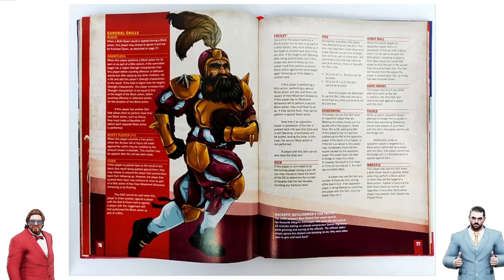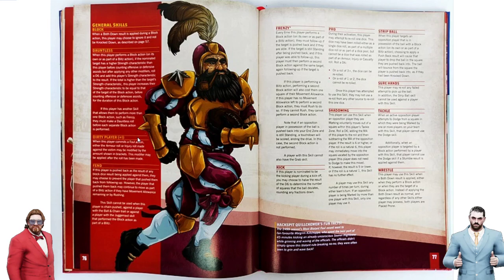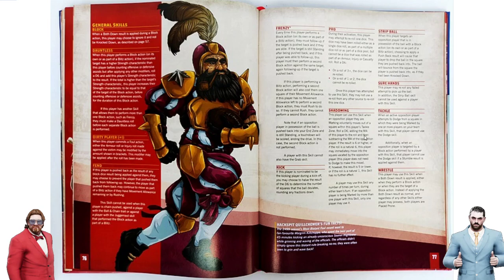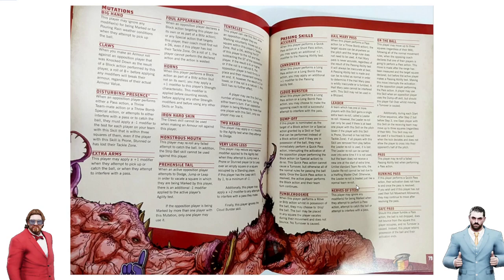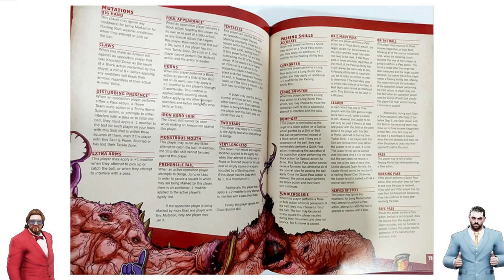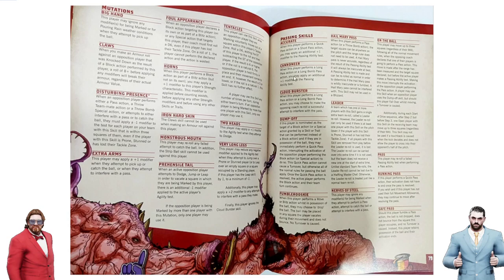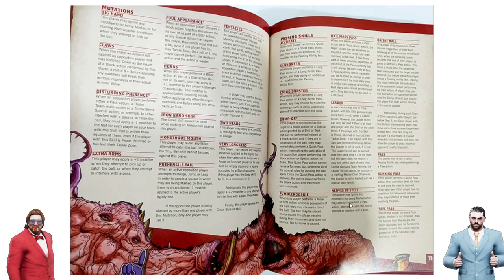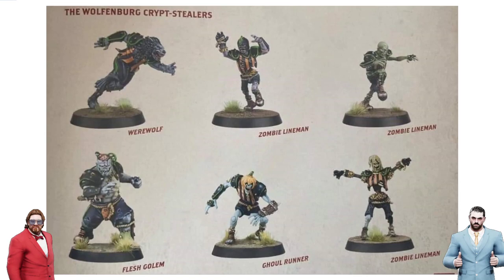Blood Bowl 2020 / Blood Bowl 3 rules leak! In depth look at the skills!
Some of the Ruleset for Blood Bowl 2020 (and by extension Blood Bowl 3) has been leaked!

In this video GorillaMezzo and I look at the skills that have been leaked so far and discuss the implications!